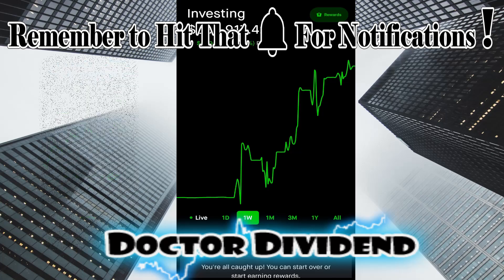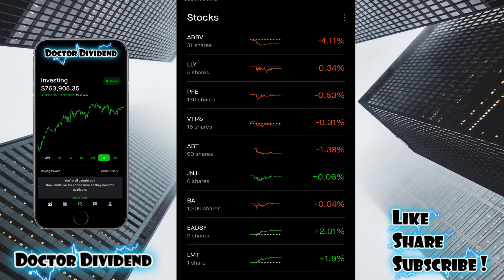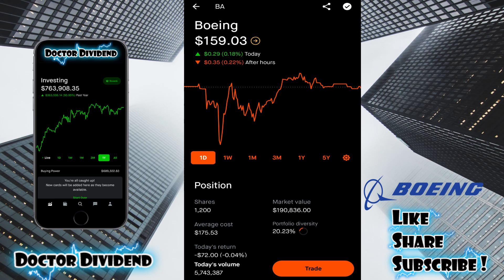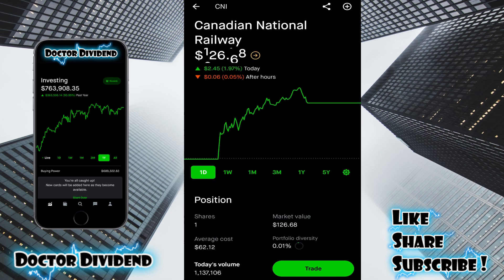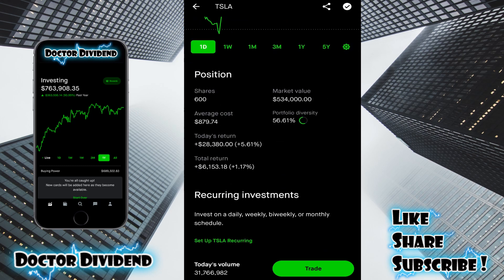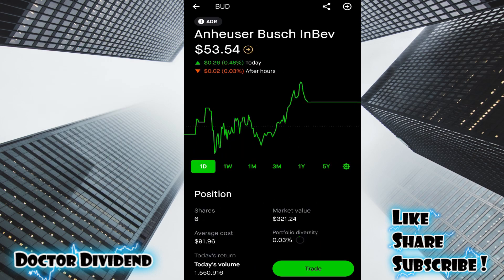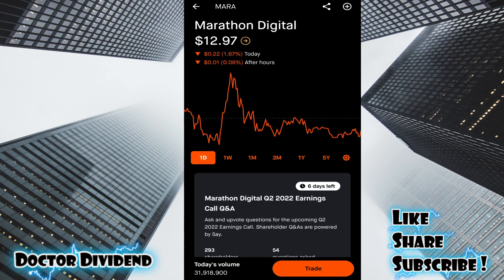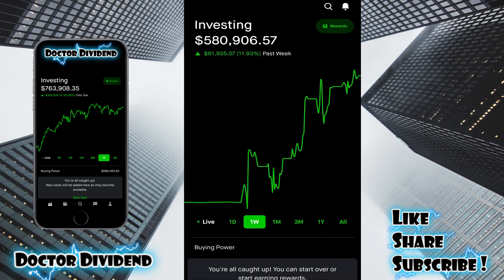$60,000 this WEEK! | Robinhood Stock Market Trading!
Portfolio Update w/ $60,000 gain this week pushing the portfolio over $580,000!

Please note I am not a market professional.
None of the information presented should be considered financial advice, THIS IS FOR YOUR ENTERTAINMENT ONLY.  I am not a financial professional and do not claim to be one!  Do not do what I am doing in these videos!  I am not responsible for any trading losses that may be experienced by following my wayward lead, in fact I recommend you don't follow my lead. :)  Have fun and happy trading.